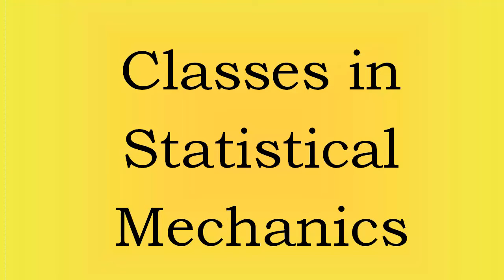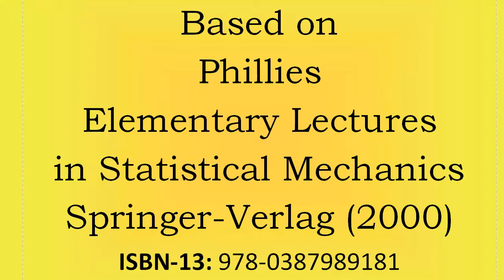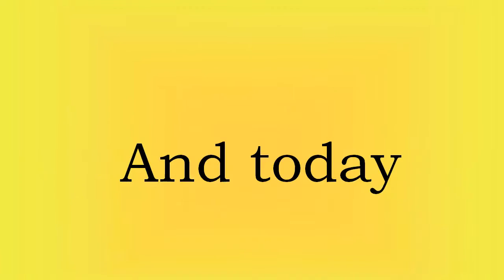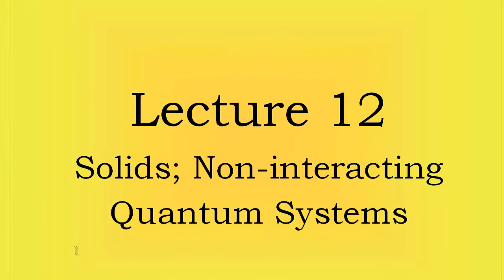Classes in Statistical Mechanics - 12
George Phillies lectures on statistical mechanics, using his book "Elementary Lectures in Statistical Mechanics".  Today's lecture involves solids and quantum statistics.  Yes, outside the window, that is a snowstorm.